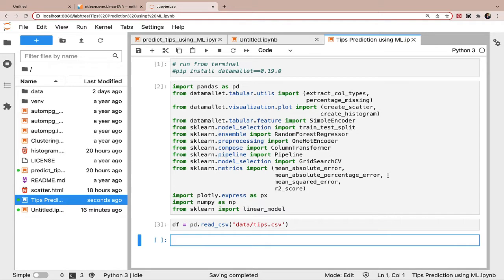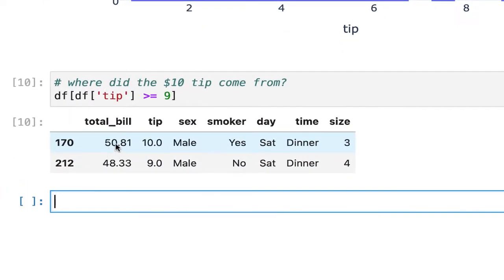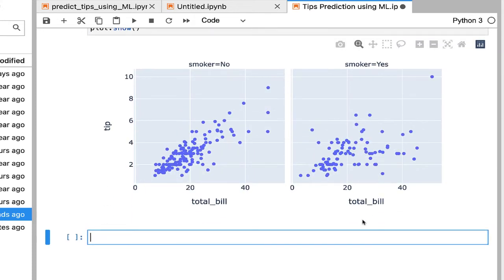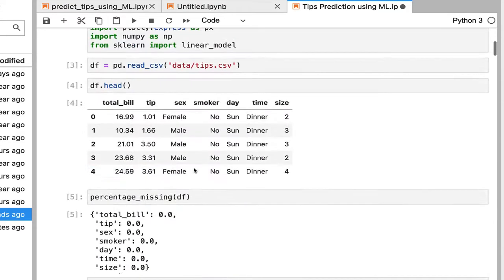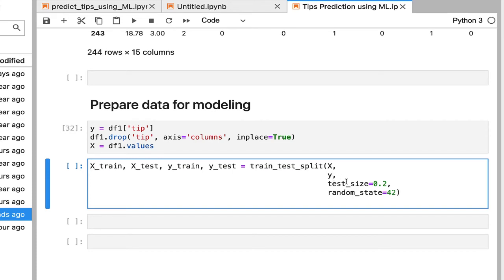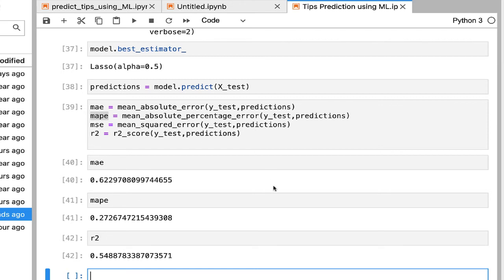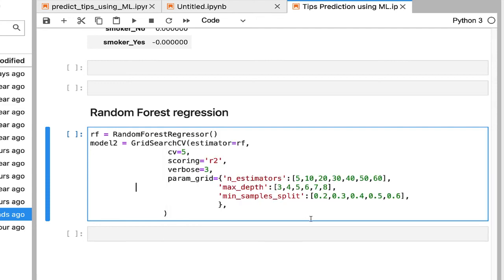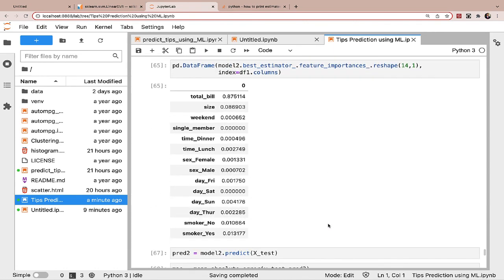Predict the tips (Kaggle Dataset) using Scikit learn (GridsearchCV, Lasso and Random Forest)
In this video, we investigate the tips dataset and develop a machine learning regression model to predict the amount of tips that would be provided at a restaurant. We make use of the GridSearchCV in sklearn as well as Random Forest and Lasso regressor. The model result could be better but this video is the first attempt at this.